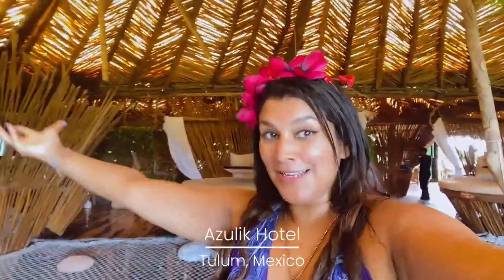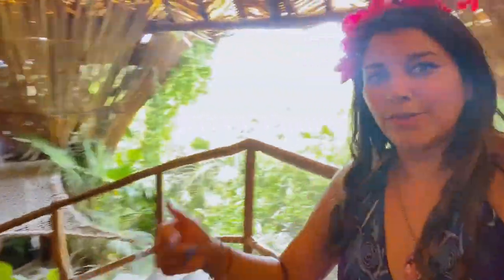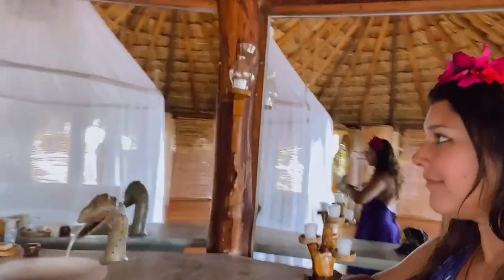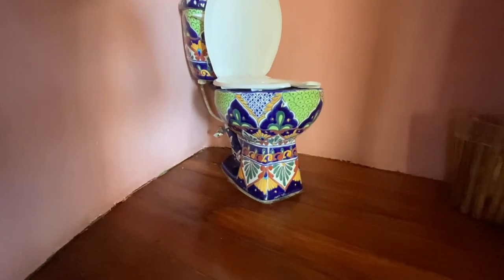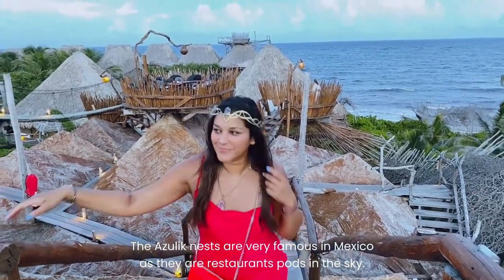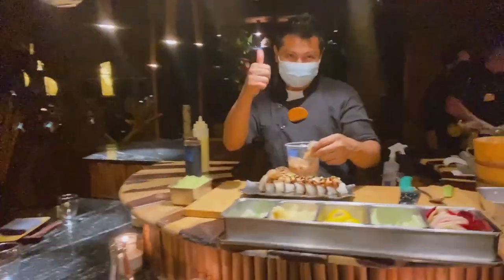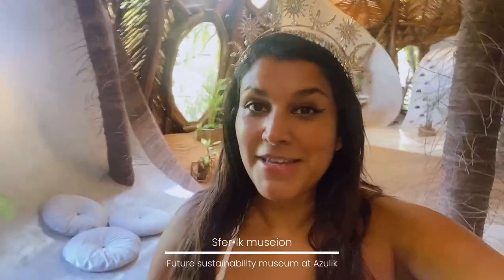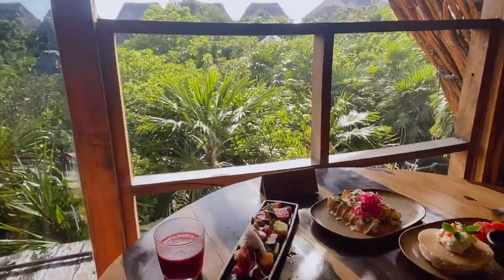AZULIK TULUM - £1500 PER NIGHT SKY VILLA AT THE MOST BEAUTIFUL ECO RESORT IN MEXICO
Hey Guys,
Welcome to my hotel tour of the sustainable, eco luxury resort of Azulik Tulum. It's Mexico's most instagrammable hotel.

It's one of the most incredible places I've ever been in my life! See how the world of the future could look in this fully sustainable jungle and beach paradise at the Sferik museum.

Also see my ROOM TOUR of the £1500 per night sky villa, it's epic!

Bon voyage,
Bonnie xx